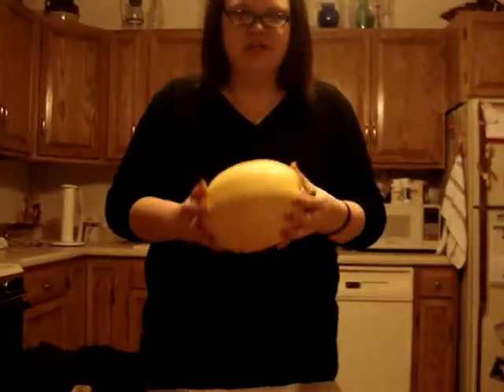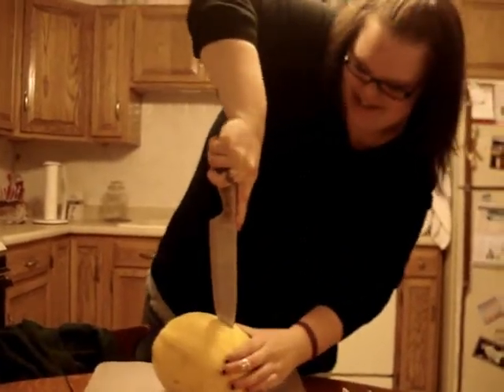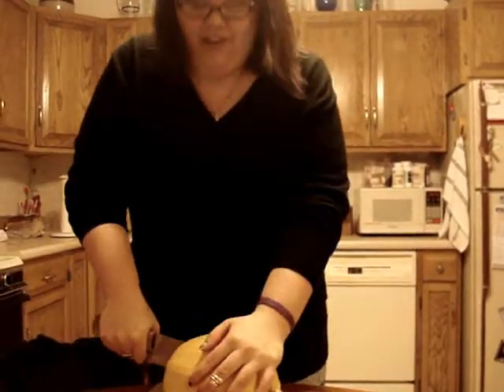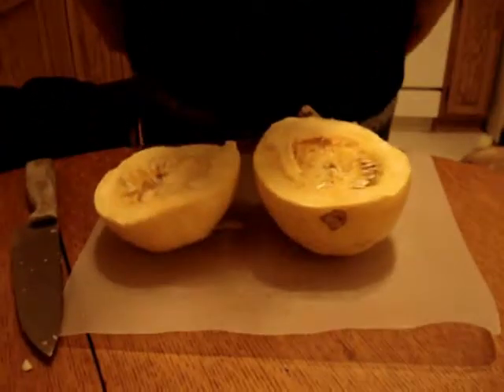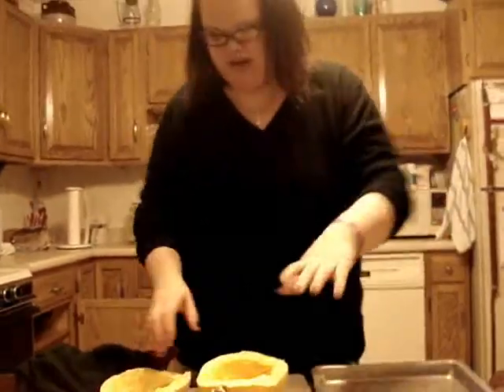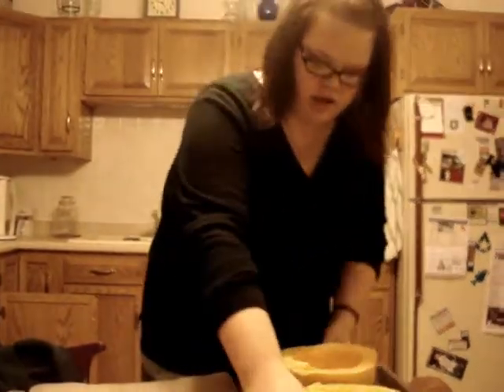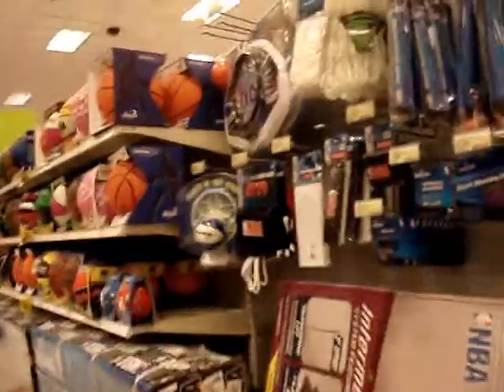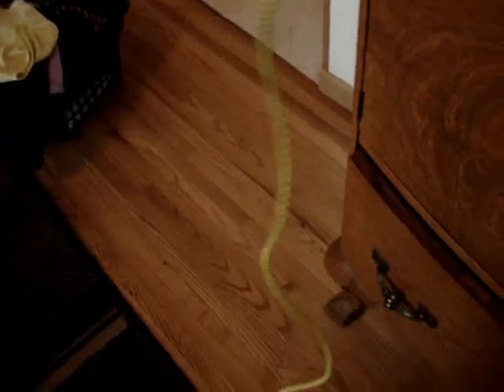SFC Chalenge #4 - Part 1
part A and B

check out Kristy and Mandy

you should check out and support the others involved in this challenge as well :)